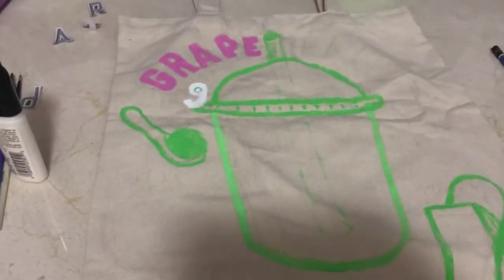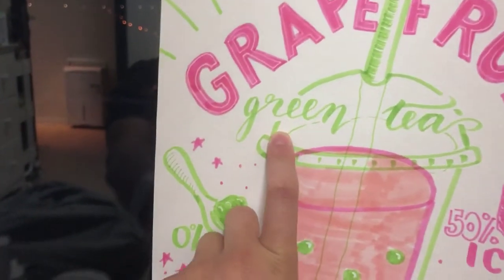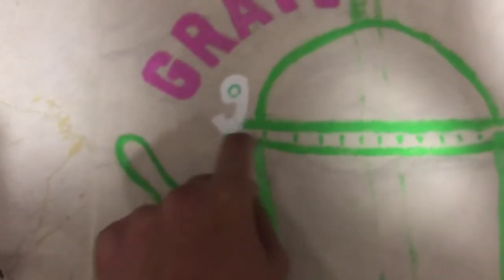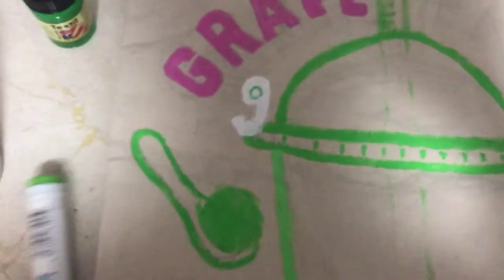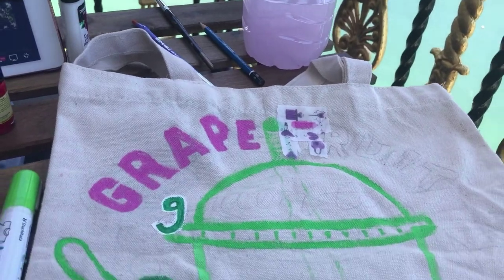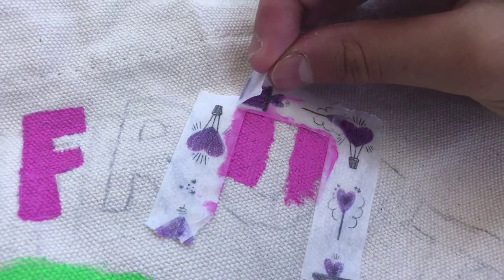Hand Painted Boba Tote Bag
Ice Tea, artist: Not the king
Mornings, artist: Jeff Laale

edit: Inshot